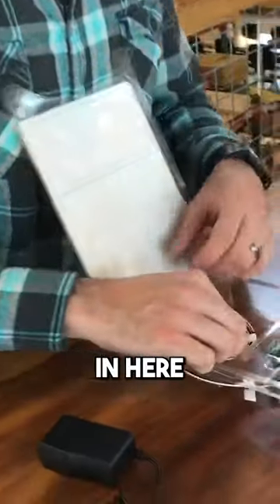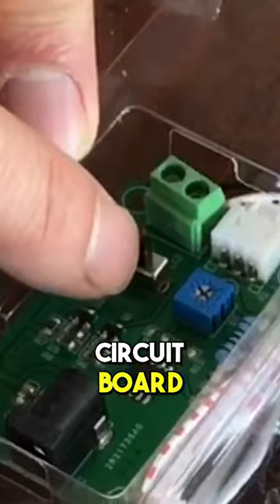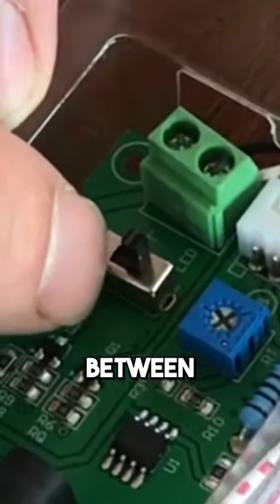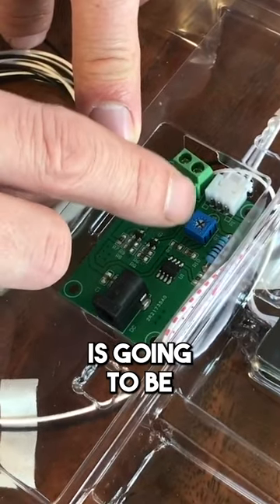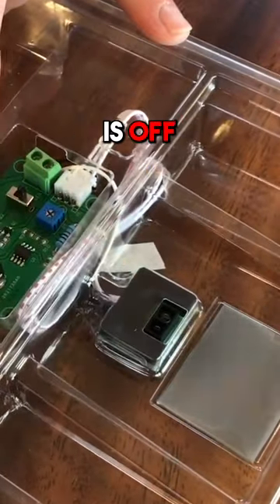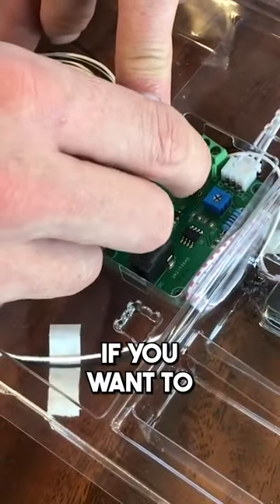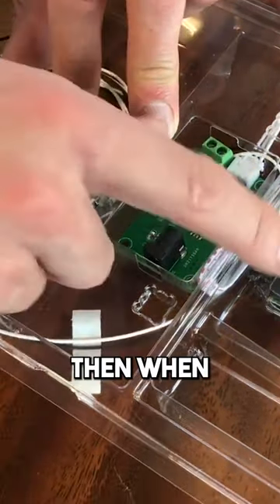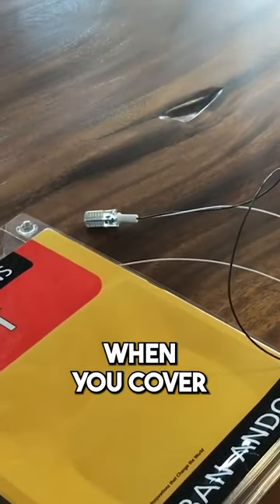The Secrets of Kanban Andon Circuit Boards!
This video will show the "The Secrets of Kanban Andon Circuit Boards!"

Mastering Circuit Board Magic: Switching Between Normally Open and Normally Closed!

Welcome to our latest video where we dive deep into the fascinating world of circuit boards! In this episode, we'll be focusing on a crucial component - the switch.

As you'll see, this switch can make a significant difference in how your electronic device operates. It's located right here on the circuit board, and it allows you to toggle between two essential states: normally open and normally closed.